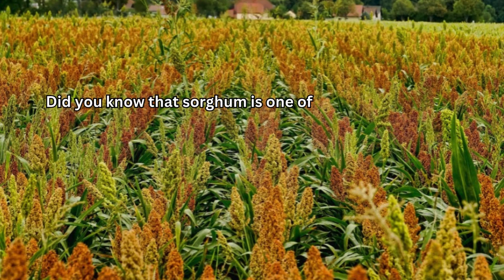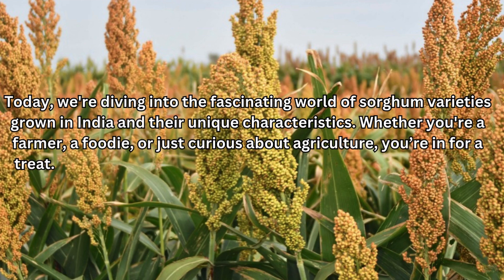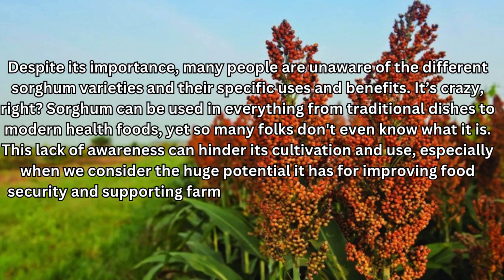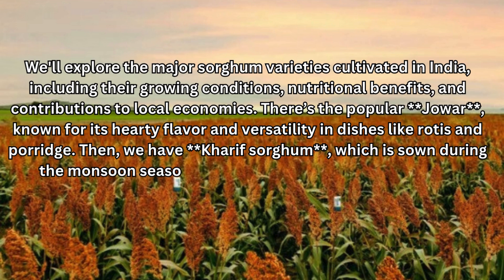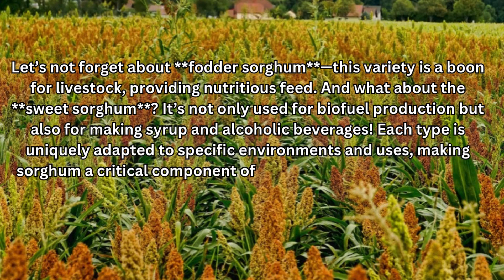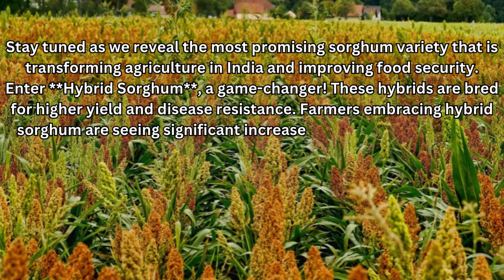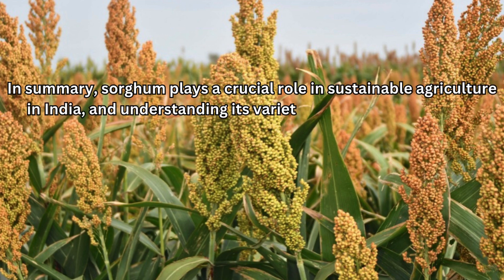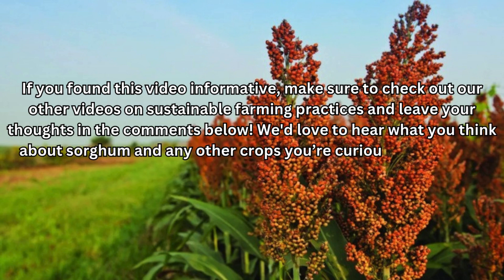Sorghum Varieties and their Benefits | Types of Sorghum grown in India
Discover the amazing diversity of sorghum varieties and their numerous benefits for health, nutrition, and the environment. In this video, we explore the different types of sorghum, their nutritional value, and their potential uses in food, feed, and biofuel production. We also discuss the environmental benefits of sorghum cultivation and its role in sustainable agriculture.
sorghum, sorghum varieties, sorghum benefits, sorghum nutrition, sorghum uses, sorghum cultivation, sustainable agriculture